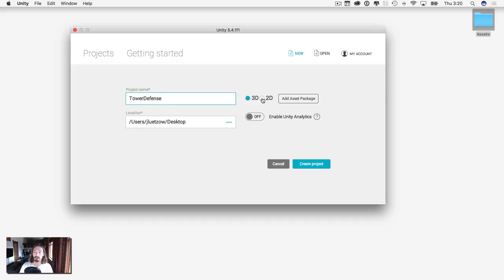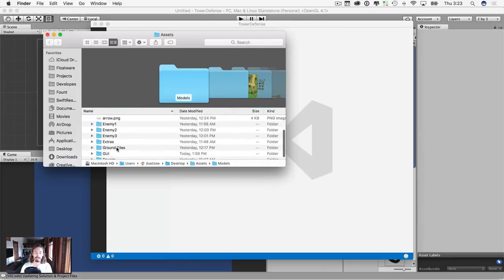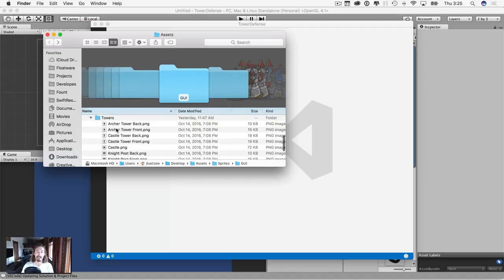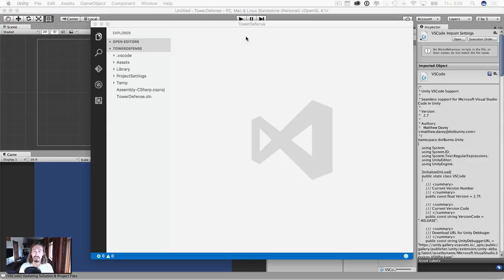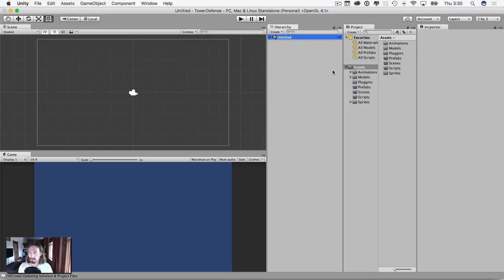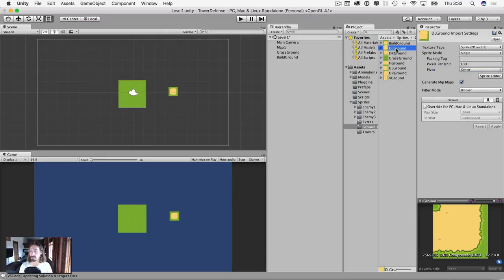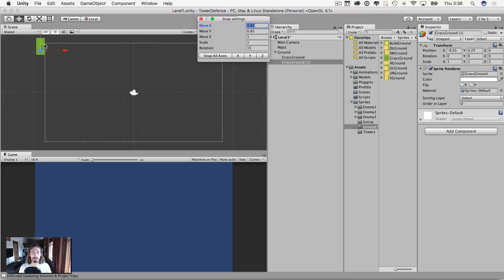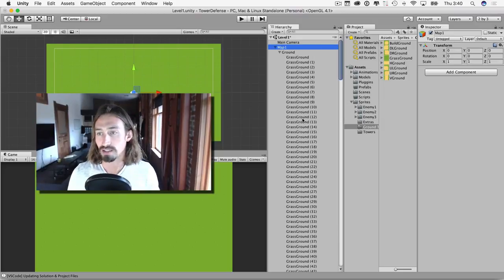37 Importing sprites & grid snapping in Unity 3D Part 1 for Development Game